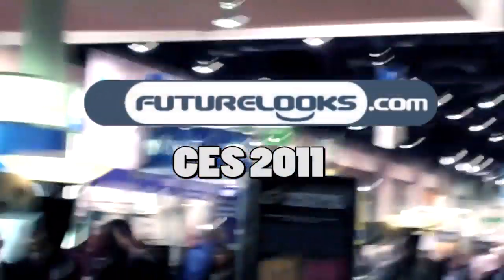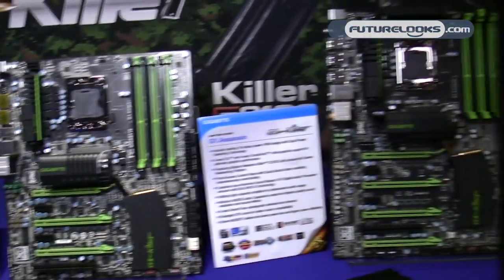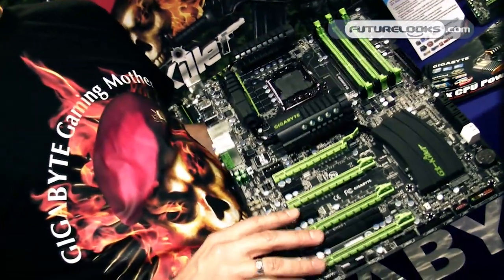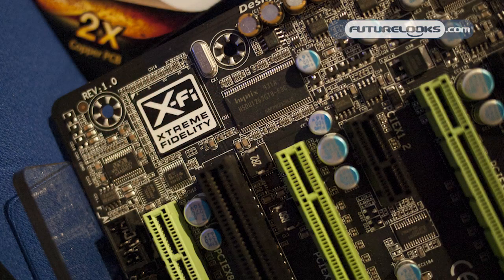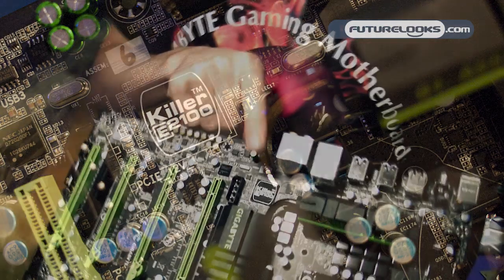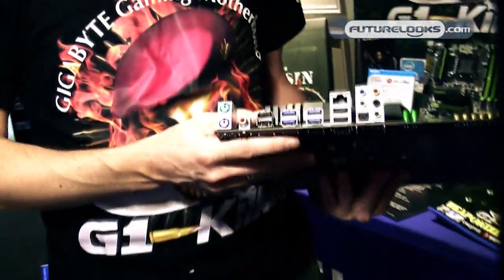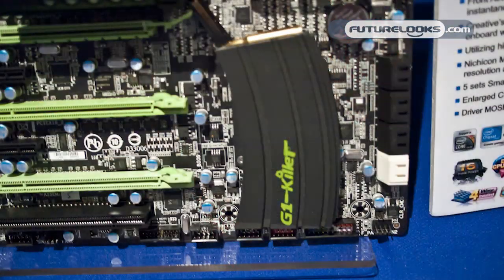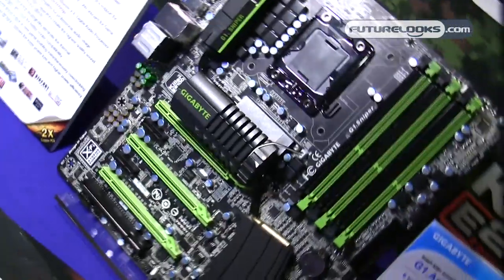CES 2011 - Quick Preview of GIGABYTE`s New G1 Killer Series Featuring the X58 G1 Assassin!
UPDATE: Our Full Review Has Been Posted!

- Colin Brix from GIGABYTE Taiwan`s technical marketing team took us through their latest gaming series of motherboards called the G1 Killer Series. These boards will begin with a trio of boards featuring a new Gaming Green motif, a special heatsink and have two things that gamers have been looking for: low latency networking and excellent audio quality. These two things are provided by Creative`s X-Fi and Killer Networks.

Three boards will kick off the series starting with the top end X58 based G1. Assassin and then trickling down to the G1. Sniper and G1. Guerrilla. Expect to see them later this year.